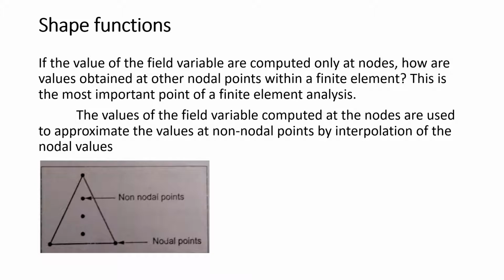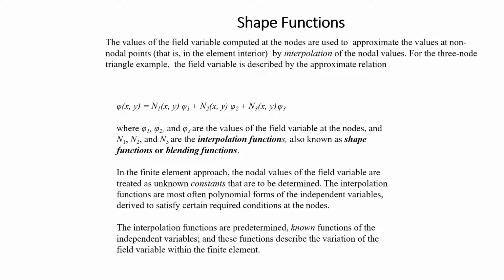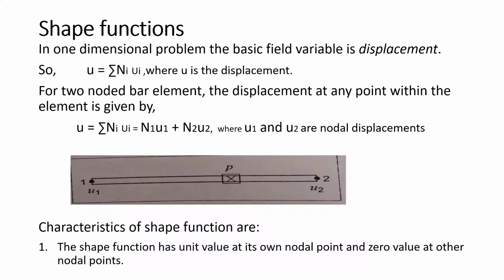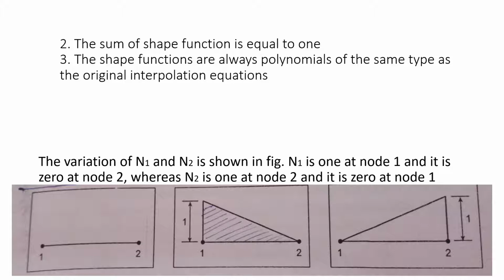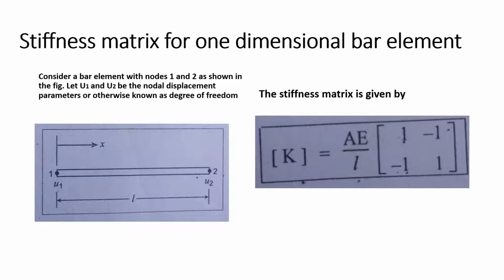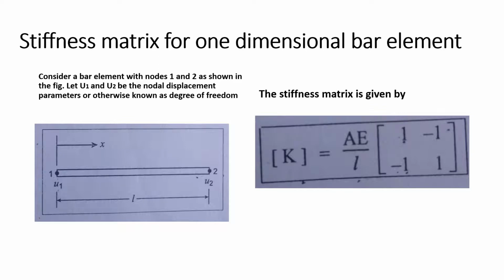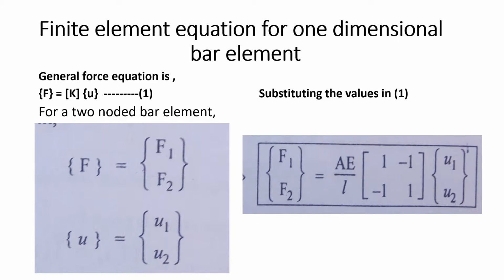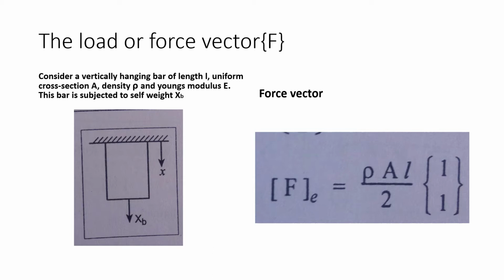ME 308 CADA: Finite Element Analaysis Lecture 4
This video explains the concept of Shape functions in FEA. Also equations for stiffness matrix for one dimensional bar element and finite element equation for one dimensional bar element are explained